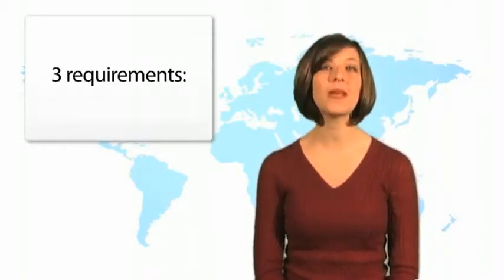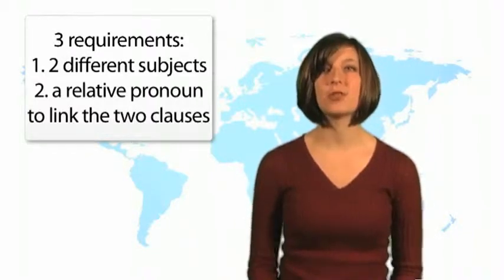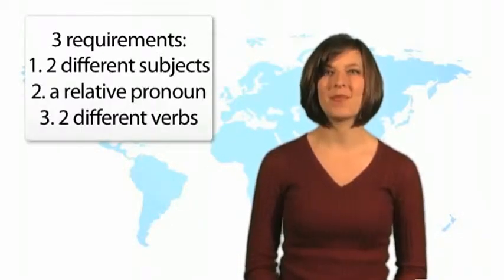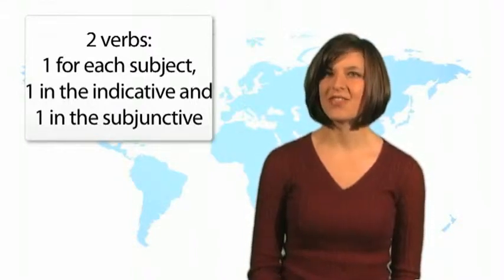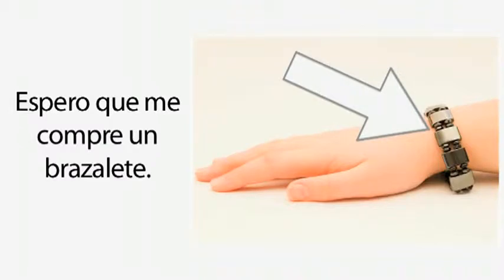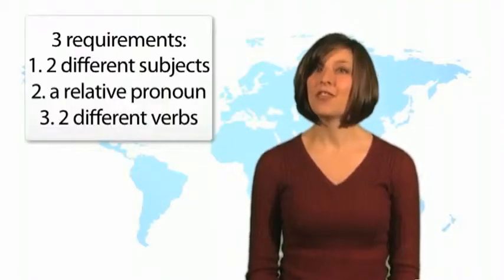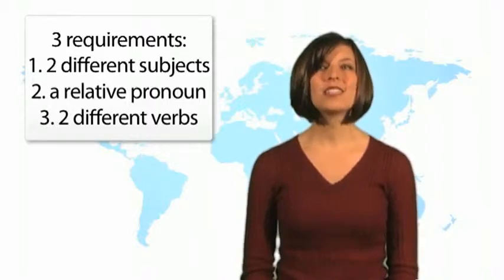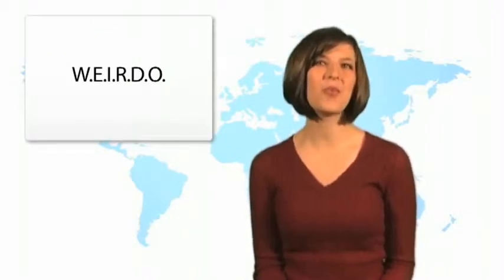Learn Spanish 31 When to Use the Subjunctive WEIRDO! part 1)